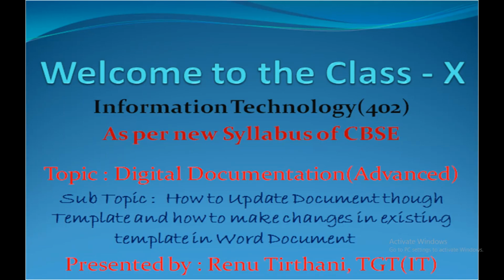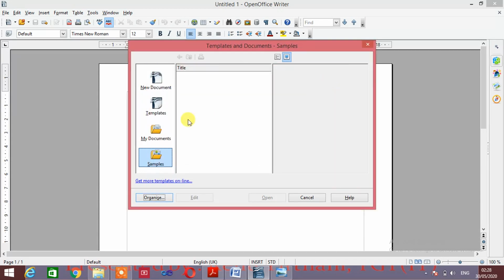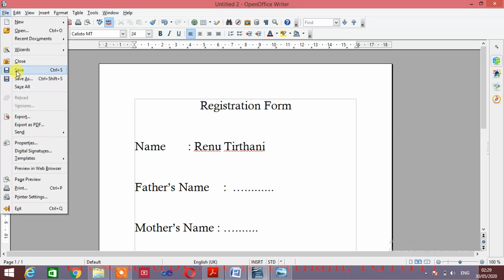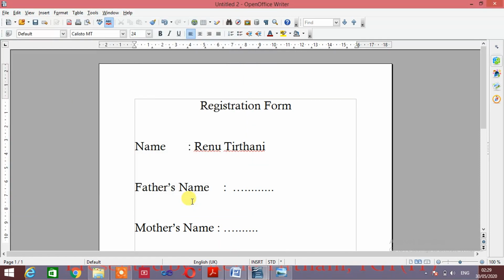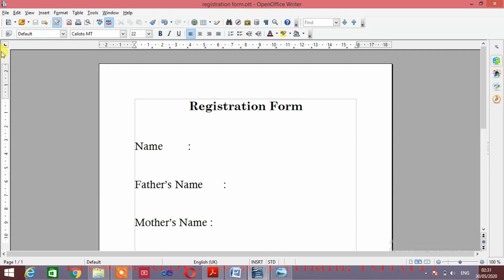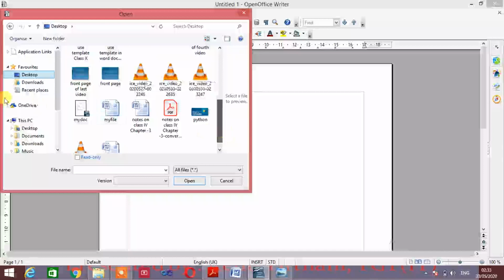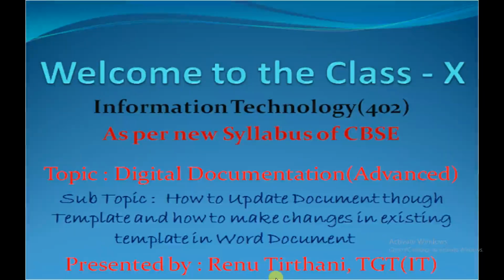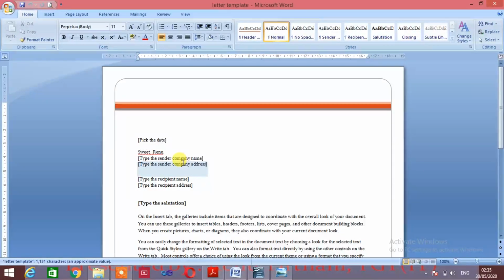Applying a new document template to an existing document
This is a last video on Digital Documentation (advanced) Unit-1 of Part - B of IT(402) as per new syllabus. In this video you will learn how to edit document through template or how to edit template after creating.